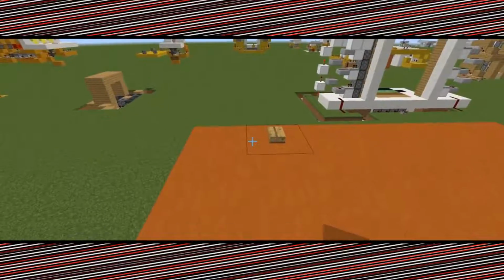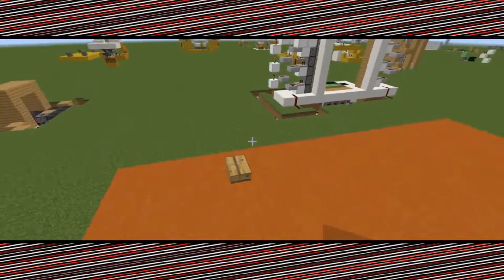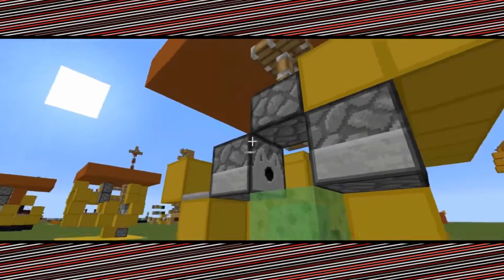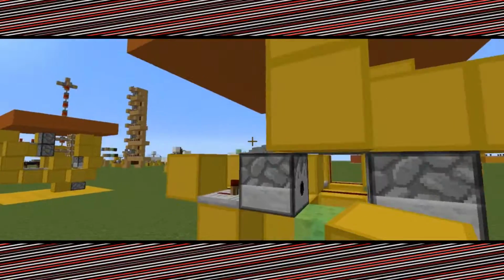Minecraft: How to make a Double Sheep Destroyer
Have you ever wanted mutton and wool in an awesome way? Well watch this tutorial to do so! I made a mistake near the end but it is super easy to fix and I show you how to fix it.